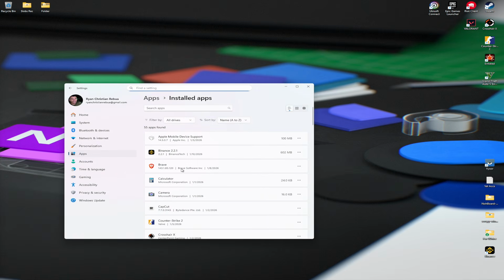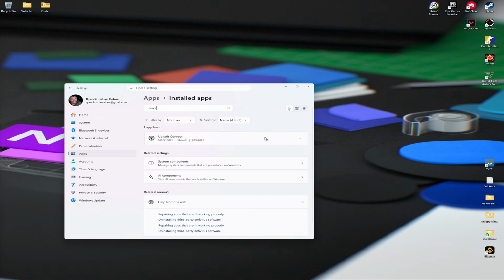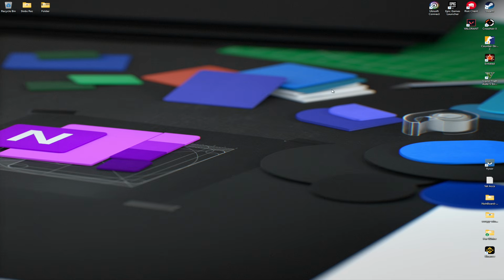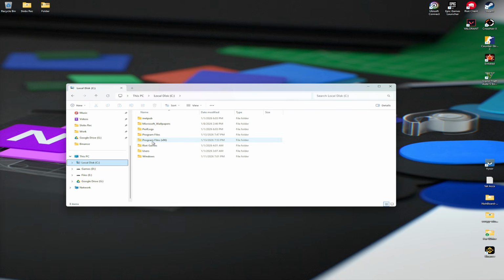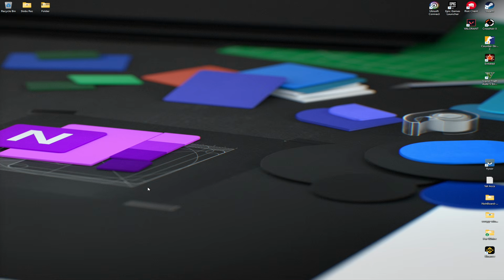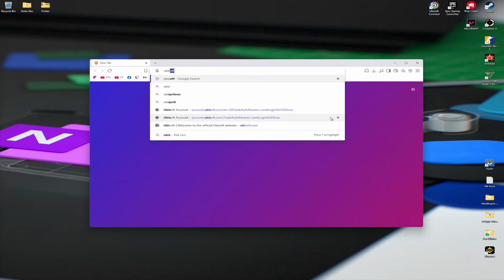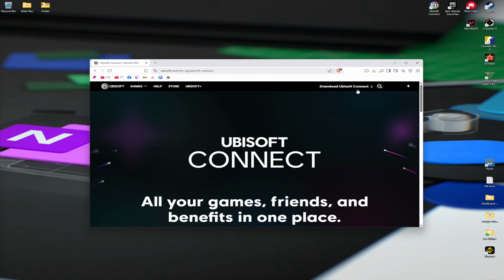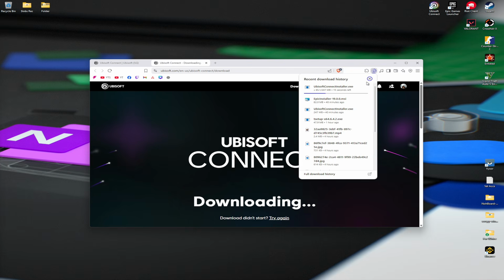How to Fix Unable to Find Ubisoft Game Launcher Please Reinstall Assassin's Creed 2 -Easy Guide 2026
How to Fix Unable to Find Ubisoft Game Launcher Please Reinstall Assassin's Creed 2 Error

In this video, I will show you how to fix the “Unable to find Ubisoft Game Launcher, please reinstall” error in Assassin’s Creed 2. This problem usually appears when Ubisoft Connect is missing, corrupted, or not properly linked to the game installation. In this step-by-step guide, you’ll learn how to reinstall Ubisoft Connect, verify game files, fix registry and launcher path issues, and ensure Assassin’s Creed 2 launches correctly on Windows in 2026.

00:00 Introduction
00:10 Fix Ubisoft Game Launcher Error